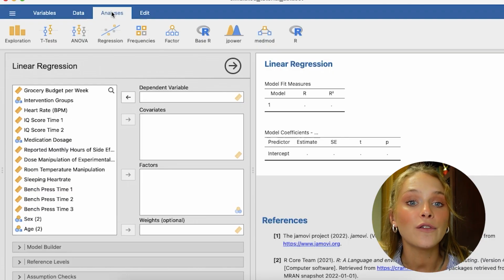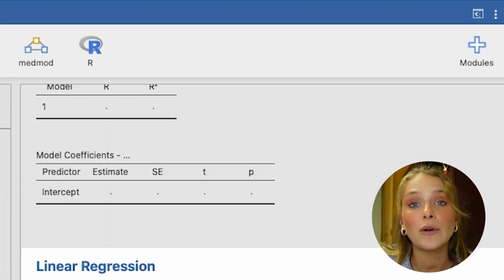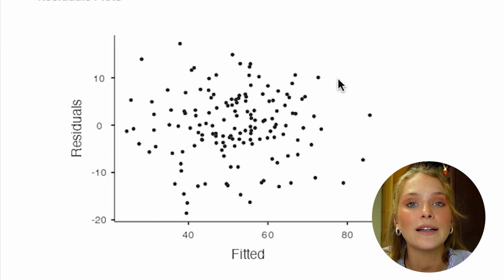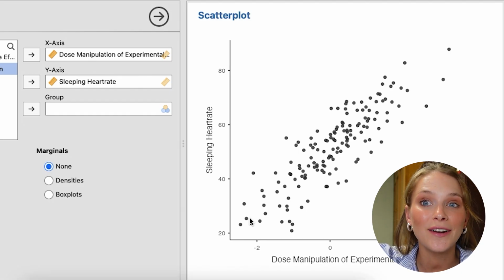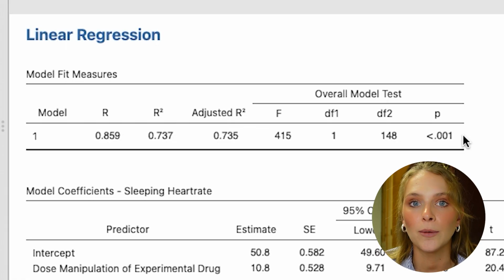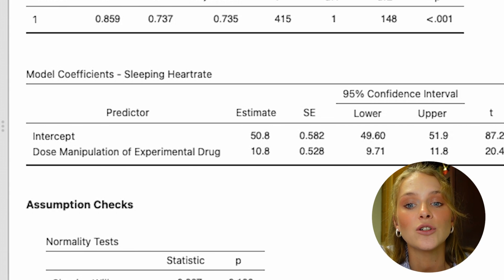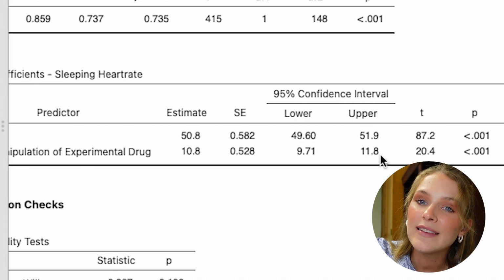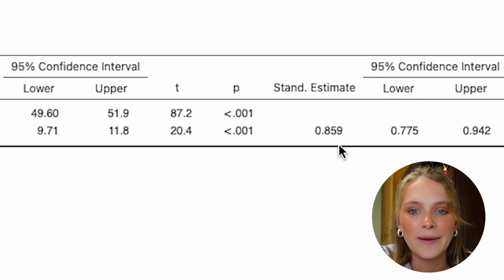Simple Linear Regression Jamovi Tutorial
In this tutorial, we’ll cover how to run a Simple Linear Regression in Jamovi. You’ll learn when to use this analysis, how to check its assumptions, and how to interpret the results. Together we’ll walk through model fit, coefficients, standardized estimates, and building the regression equation. By the end, you’ll understand how to use simple regression to predict one continuous variable from another.

Download the dataset to follow along!

Have a question or a topic you’d like me to cover? Ask it in the comments! I’m always happy to help.

Timestamps
0:00 – Welcome & Overview
0:50 – What is Simple Linear Regression?
1:07 – Example Research Question
2:26 – Setting Up the Analysis in Jamovi
3:16 – Assumption: Independence
4:17 – Assumption: Normality (Shapiro–Wilk)
5:44 – Assumption: Heteroscedasticity (Breusch–Pagan)
7:23 – Assumption: Linearity (Scatterplot)
8:00 – Model Fit Options in Jamovi
8:36 – Reviewing Model Fit Output (R² & Adjusted R²)
10:12 – Interpreting Variance Explained
11:17 – Model Coefficients Table
11:46 – Unstandardized Estimates (Slope & Intercept)
12:25 – Confidence Intervals
13:30 – Statistical Significance of Predictor
14:08 – Standardized Estimates (Beta)
15:18 – Building the Regression Equation
16:13 – Key Takeaways
16:53 – Summary & Closing Remarks